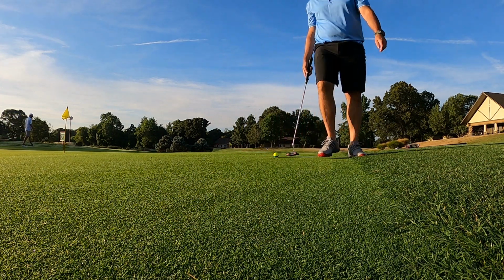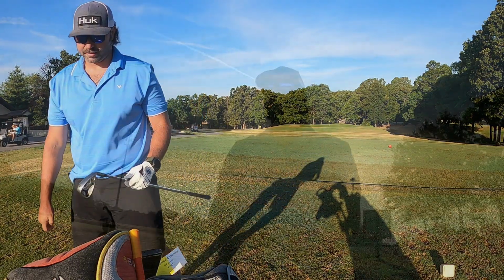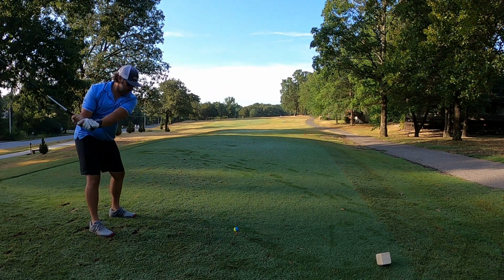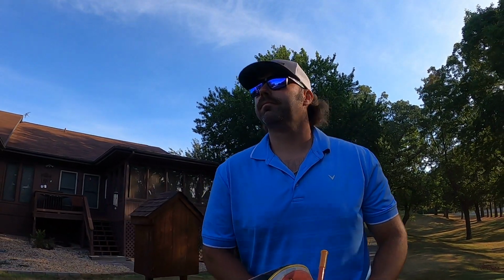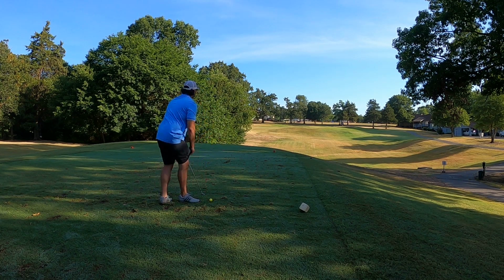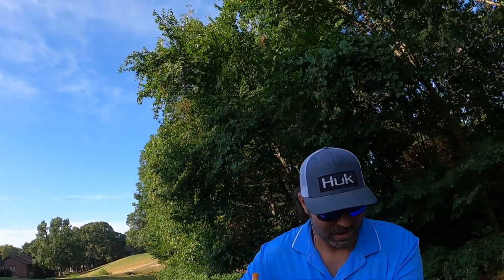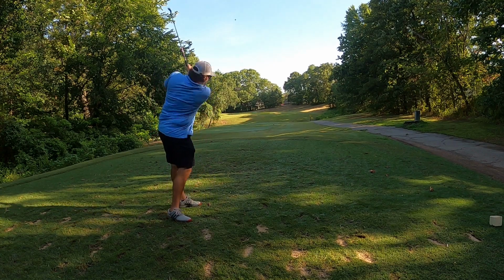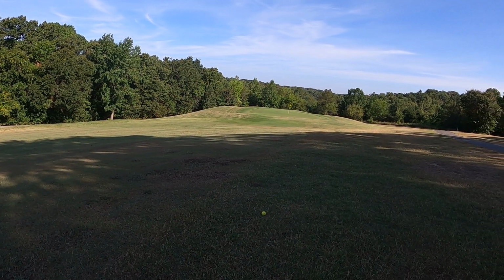Time For a Change...PAR GOLF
What's up YouTube! Today we are shifting gears and doing something a little different! Thats right...Playing some Golf! I'm no pro but I sure do love a good round! Follow along as I improve my game and enjoy the heck out of some good Ol golfing! Today we are walking 9 at Brittany Golf Course in beautiful Bella Vista Arkansas! Be sure to drop your comments below and let me know what you think!